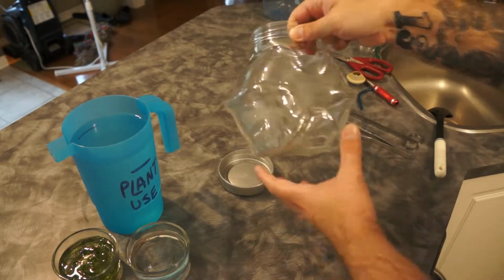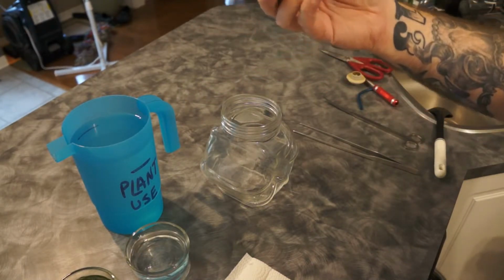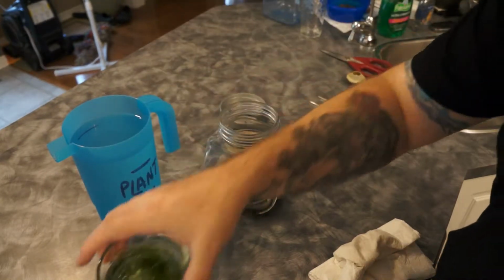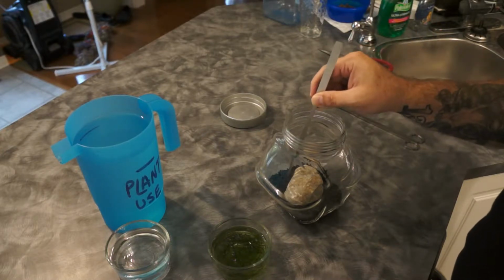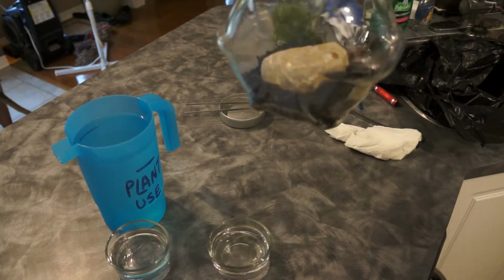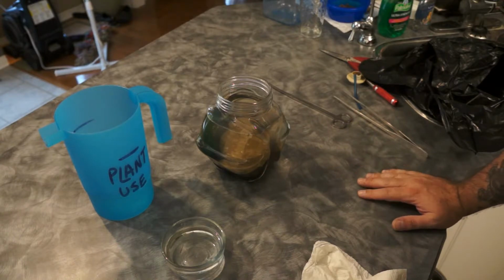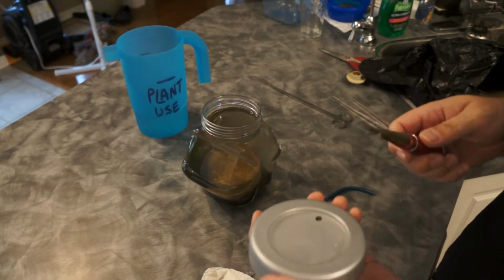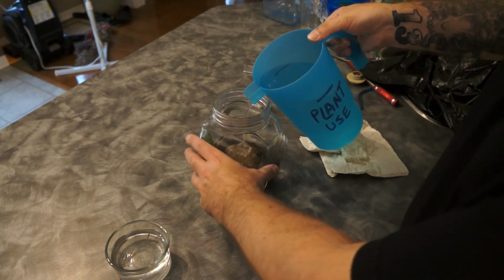The Almost Free - Low Tech Nano Tank Build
Hey, Thanks for being awesome and watching my video.

Today we build a fun low cost little aquarium. If you got a few buck and 20 minutes. You can do it to!

Be sure to watch my live Aquarium stream every Sunday on Twitch